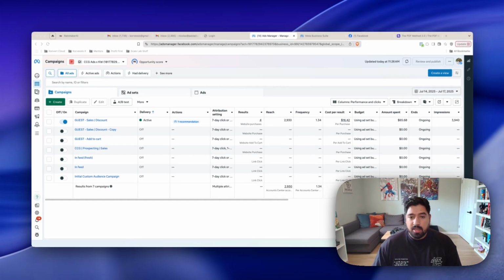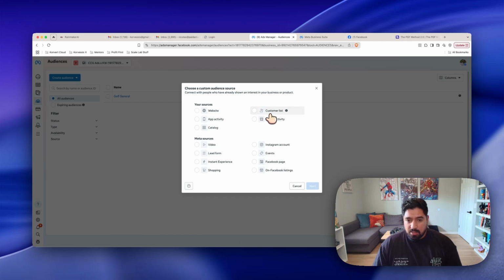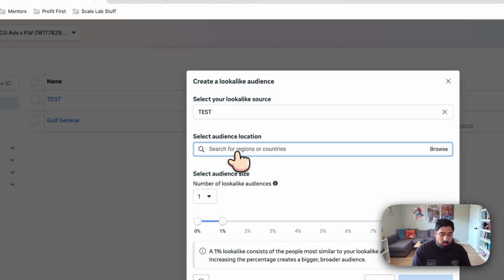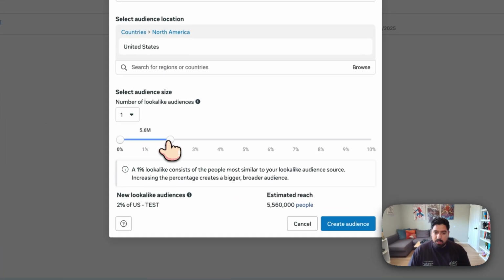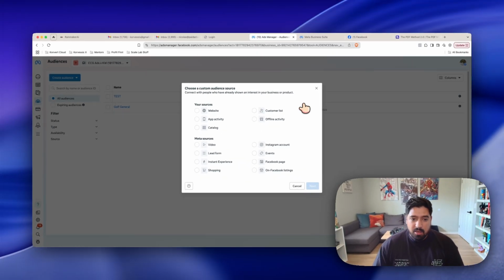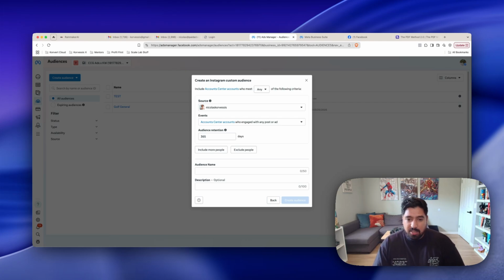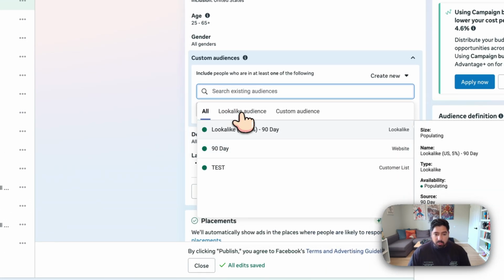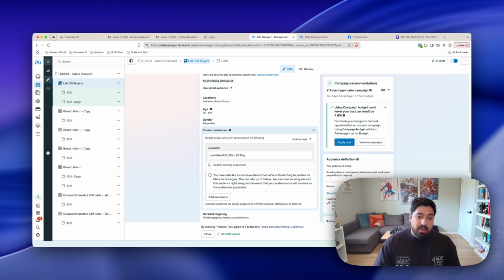The Definitive Guide To Lookalike Audiences For Facebook Ads